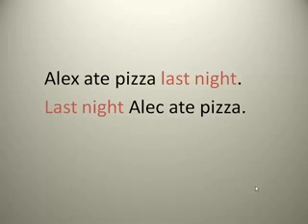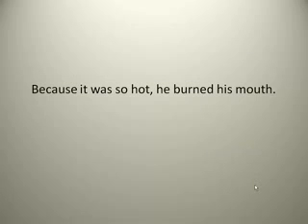What is a shifter?